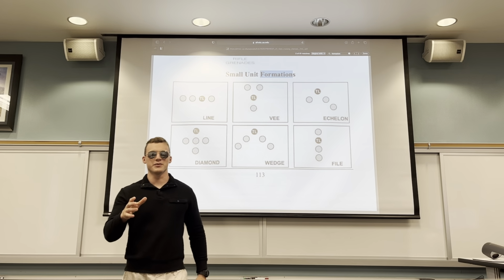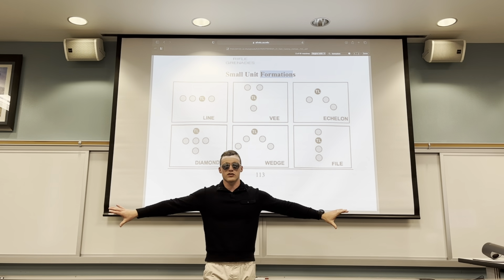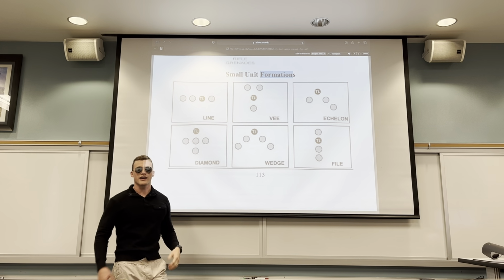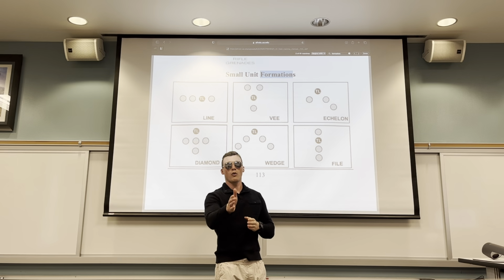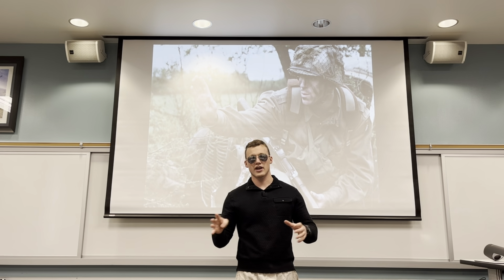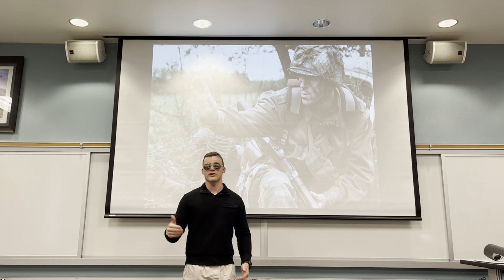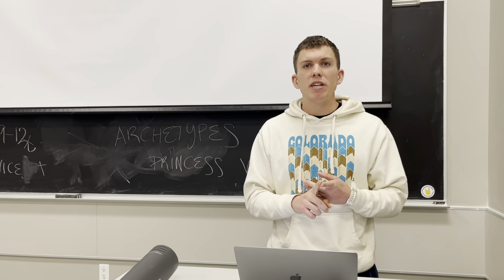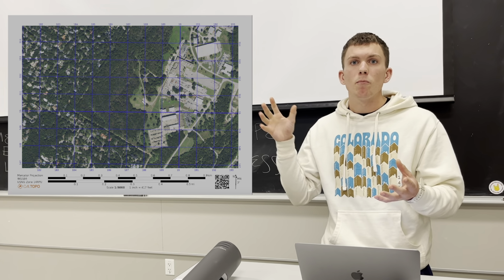FLX Small Unit Tactics + Land Navigation